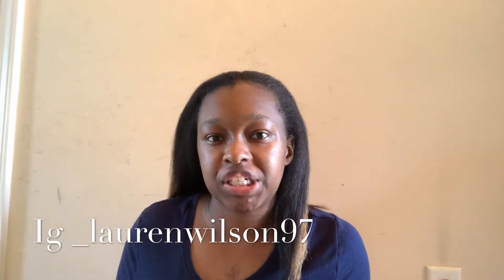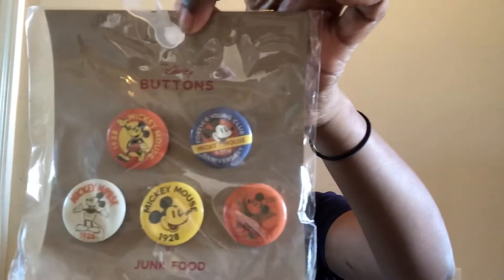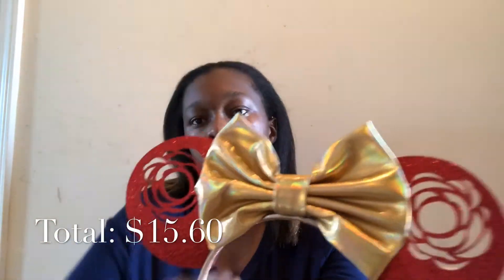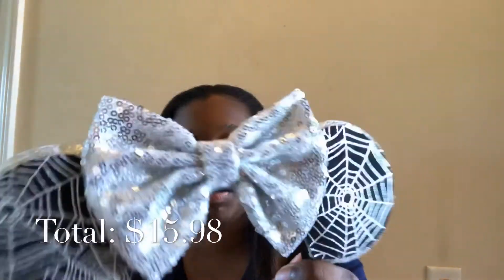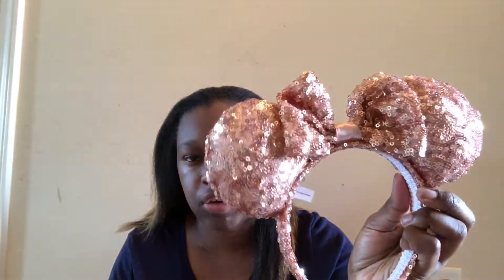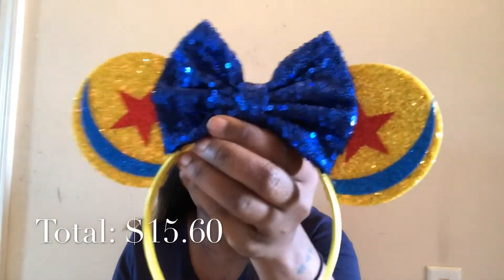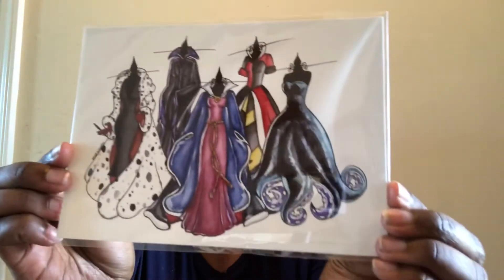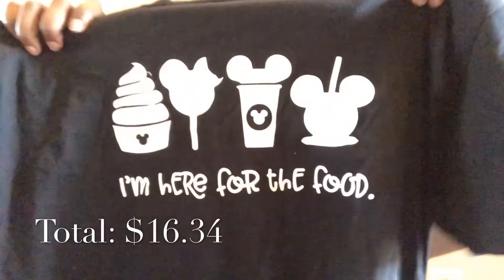Pre- dcp merch haul // dcp fall 2019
DCP is getting closer and I’ve already got some ear to wear around the parks. It’s June and I leave in August I’m going to be doing videos all summer.

Silver spider web ears:

Beauty and the Beast ears:

Pixar ears:

Disney World food t-shirt:

Disney Villain print: